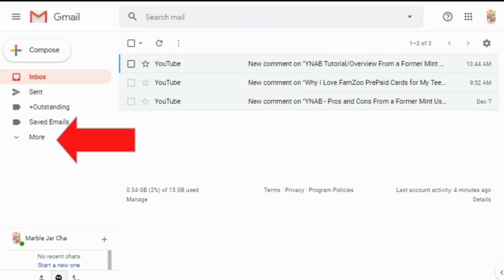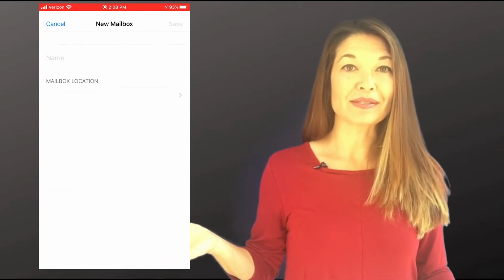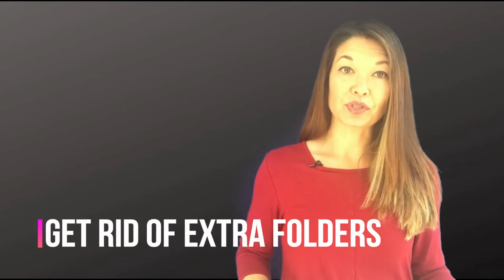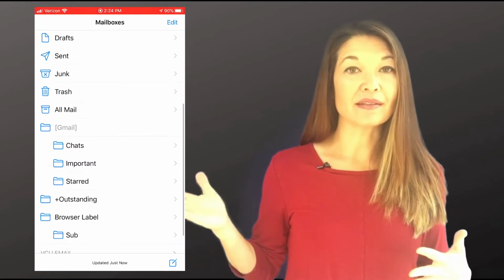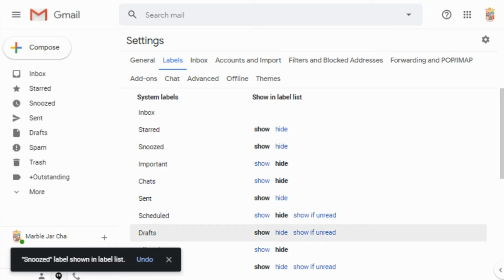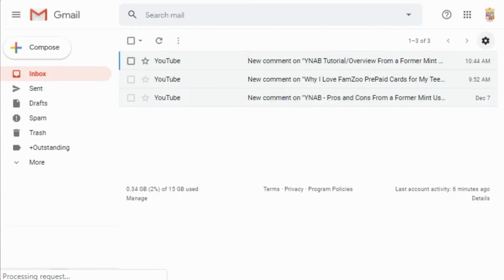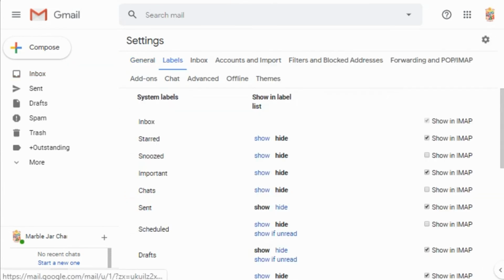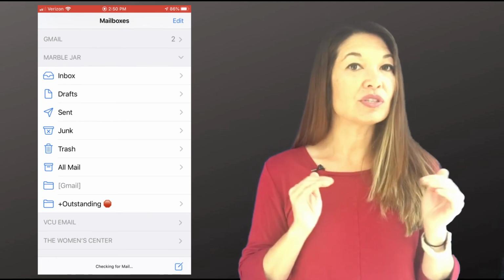Organize Your Gmail Folders or Labels on a Browser or iOS Device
In this video, I'll share some tips on how to organize your Gmail folders on a browser or iOS device.

Hi, everyone!  This is Lara Hammock from the Marble Jar Channel and in today's video, I'll share some tips on how to organize your Gmail folders on a browser or iOS device.

If you are like me, you spend a bunch of time during the day going through emails.  I try to get to Inbox Zero once a day, so this means that I'm making decisions for each email -- Delete, File, or Act on.  I have lots of videos about managing email if you are interested in this topic.  This video specifically covers those emails that you have decided to Save or File.  I've talked to a bunch of people who are fine to either delete emails or act on them, but really don't save many.  There are a bunch of reasons for this reluctance, but let's start by explaining how to

Add Folders

This is pretty easy on both a browser or iOS device, but let's walk through it quickly.  On a browser, hit the More arrow below all of the existing folders, scroll down, and select Create New Label.  Gmail calls folders labels.  You can see you can create a label or make a sub-label.  So, I'm going to create a label called Browser Label, then I'll create a sub-label that nests underneathe my first one.  On a browser you can collapse these sub-labels.  On an iPhone, if you go into Mailboxes, and hit Edit, you will get an option to add a New Mailbox.  I have 4 different email account on my phone, so this looks a little complicated, but on yours it might be simpler.  Choose where you want it to live -- in this case, my Marble Jar account.  And done!

When it comes to thinking about what folders to have, I would err on the side of simplicity.  Remember, the more decisions that you have to make, the less you are going to want to keep up with your filing system.  Gmail has pretty good search capability now, so if this is a personal account, you might be able to get by with literally just one folder.  Call it Saved Emails.  Then anytime you want to save an email, you dump it into this folder, which you can search easily by keyword.  If this is a work email, you may want a little more complexity, but check yourself before going too nuts.  For example, for my Grad School program -- I only have one folder.  I do not have a folder for each class or even for each semester.  I just keep all of the emails pertaining to Grad School in one place, which are sorted chronologically, and I search by keyword.

Get rid of extra folders

We've talked about how to add folders, now let's talk about deleting folders.  From your phone, you can delete the folders that you have created.  So, I'll delete this one that I just made.  Hit Edit, select the folder, and hit Delete Mailbox.  You may find, however, that there are some folders that can't be deleted in this way.  You will get an error that it could not be deleted on the server.  That's because this is a Gmail created folder.  Here's how you can control what Gmail created folders appear in your list.  You have to do this from a browser.  Click on the gears icon up in the upper right, and choose Settings.  Now click on Labels.  The black text is what is currently selected.  So right now, you are showing Starred and Snoozed folders, but are hiding the Important and Chats folders.  I only show Sent, Drafts, Spam, and Trash.  So, you can see I've really cleaned up my folders on my browser.

Get rid of Important and Starred folders on iPhone

I got rid of a bunch, but I still have these annoying Important and Starred sub-folders on my iPhone.  How do I get rid of those?  First, go into Settings, then Inbox, and under Importance Markers, check no markers.  This prevents Gmail from automatically marking your emails Important.  Then, go back into Labels and make sure that you have those folders hidden in Settings.  Look over here to the right of the screen -- do you have a column with a checkbox and Show in IMAP?  If not, go into the tab Forwarding and POP/IMAP, scroll down and under IMAP access, check Enable IMAP.  Okay, now go back into Labels and only check show in IMAP for those folders you want to appear on your phone.  Now I check my phone and viola!  I got rid of those pesky folders that were taking up prime real estate.  Okay, the last tip I have for organizing with folders is to . . .